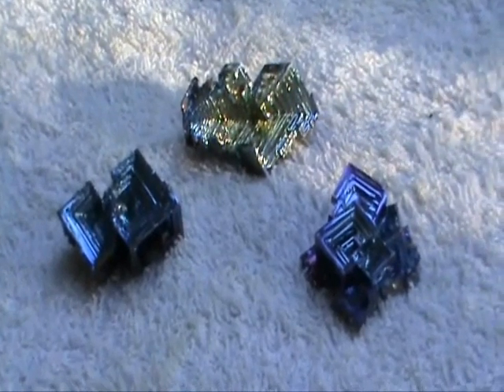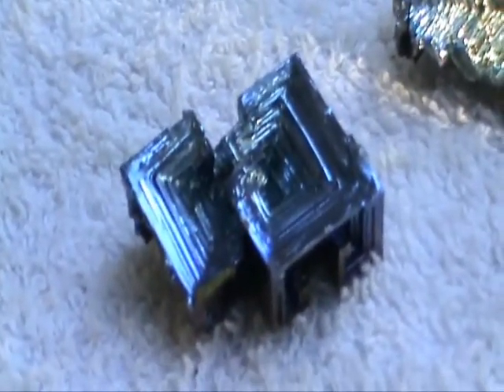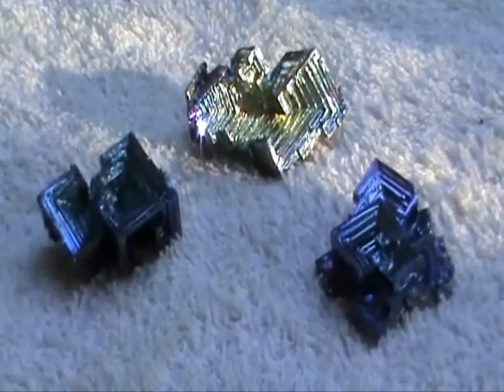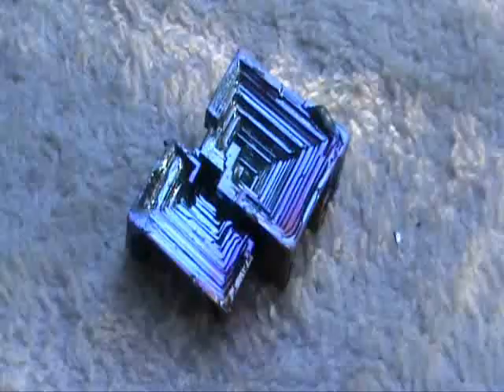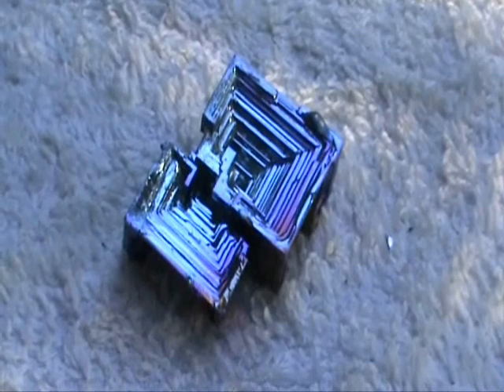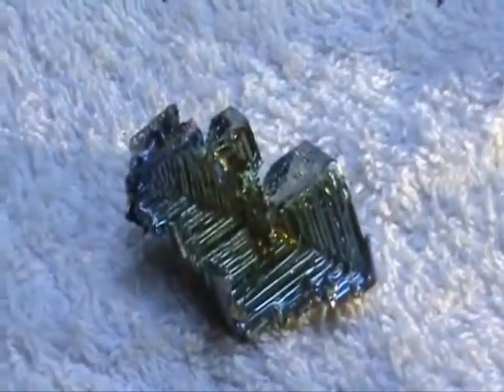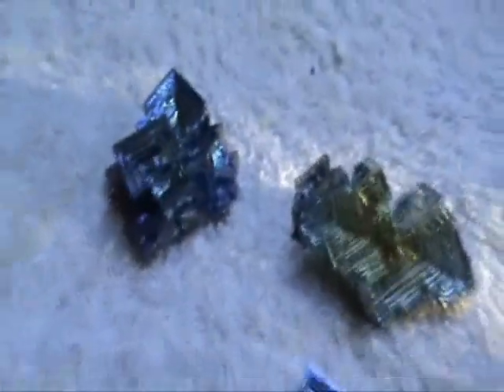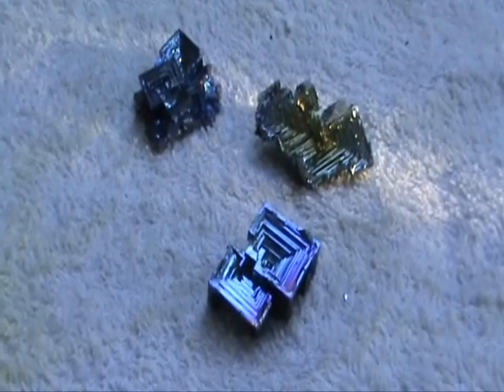Bismuth crystals - amazing!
An explanation of how bismuth crystals are formed, both in nature and in the laboratory. Spoken by Rogi for Anembo Crystals and rogiauctions.